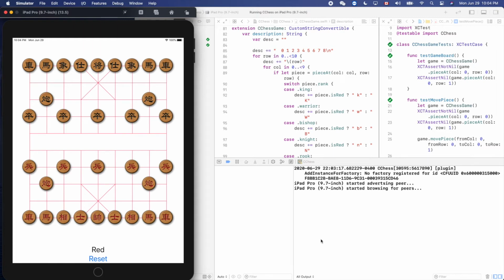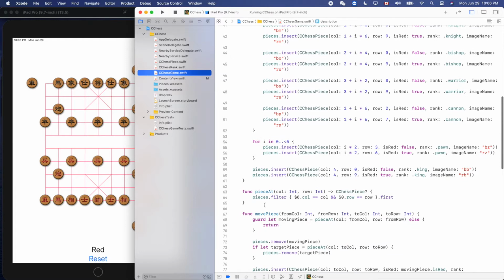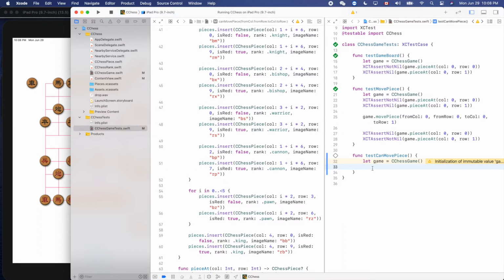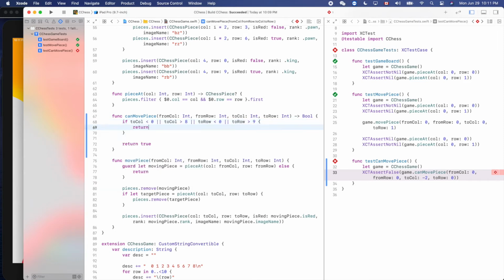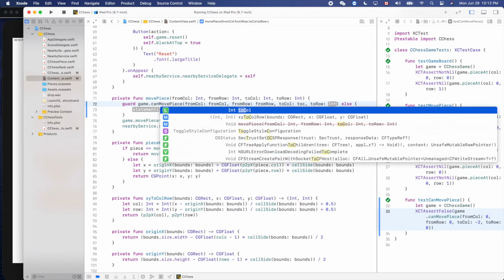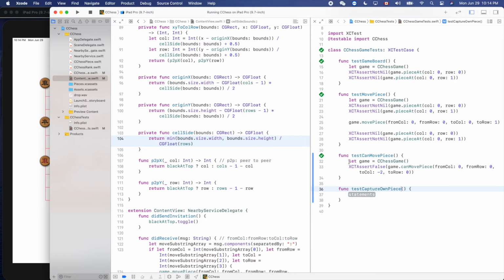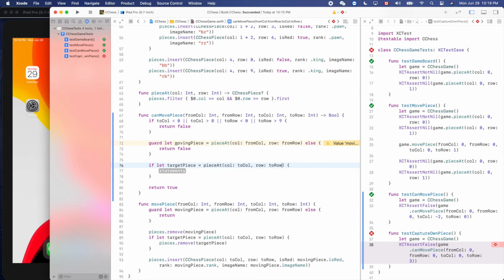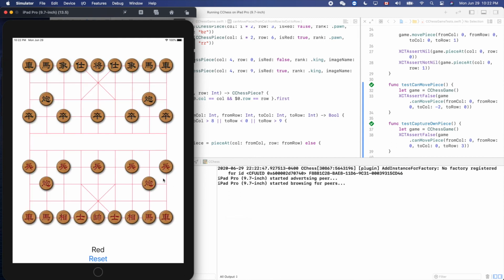SwiftUI CChess 20 | Adding game rules to avoid capturing our own pieces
We fix bugs like pieces going outside the board, capturing own pieces.